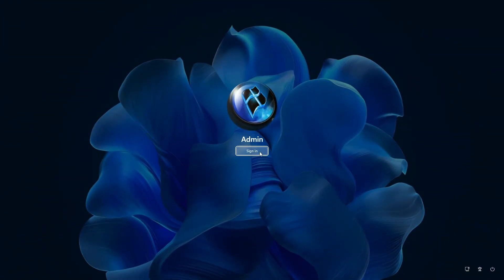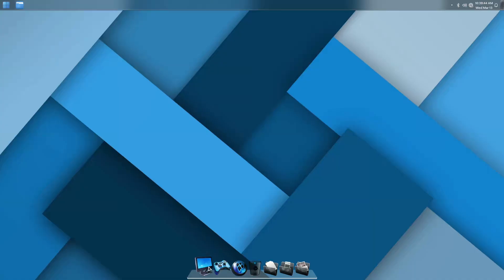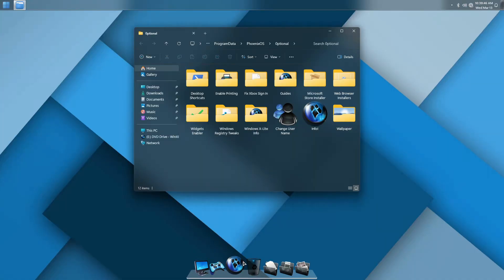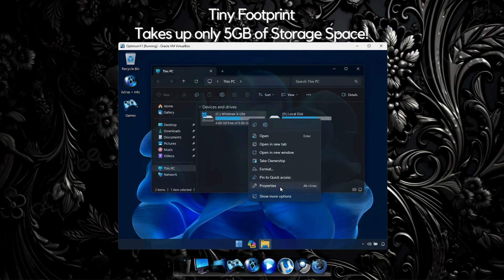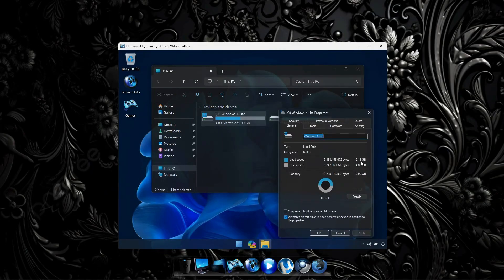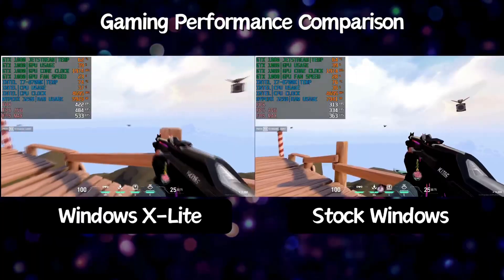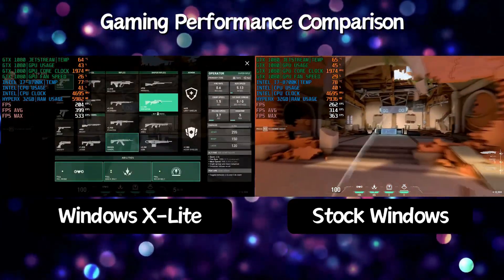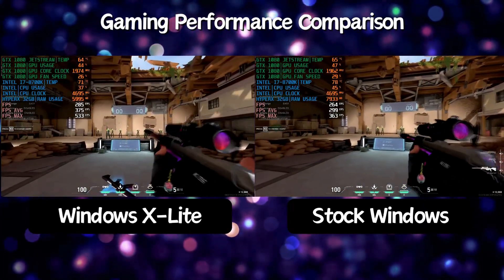Windows X-Lite - A Better Build of Windows.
What can Windows X-Lite Builds do for you?
• Improve Performance, Privacy, Accessibility and Control
• Lower Resource Use
• Reduce installation size
• Offer a unique and beautiful Desktop experience
• Desktop, Laptop, Tablet PC, and Legacy PC Support
• Can be installed on virtually any PC, old or new, weak or strong
• Designed to run as light as possible without sacrificing feature or function

🔹 Snapdragon Laptops
🔥 Snapdragon X Elite Surface
🔥 Snapdragon X Plus Surface

🔸 Gaming Laptops
• Acer Nitro 🔥 i5-12500H | RTX 3060
• Acer Nitro 🔥 i7-3620H | RTX 4050
• ASUS TUF 🔥 Ryzen 7940HS | RTX 4050
• HP Victus 🔥 i5-12500H | RTX 4060
• Acer Predator 🔥 i7-13650HX | RTX 4060
• MSI Katana 🔥 i7-13620H | RTX 4060

🔸 SD Cards & USB Drives
• Sandisk 128GB Extreme Micro SD Card
• Samsung 256GB EVO Select Micro SD Card
• Samsung 256GB FIT Plus USB Flash Drive
• SanDisk 512GB Ultra Fit USB Flash Drive

🔸 Mice & Controllers
• Xbox Wireless Controller
• Logitech G305 Gaming Mouse
• Logitech M240 Silent Bluetooth Mouse
• Logitech M330 Silent Wireless Mouse